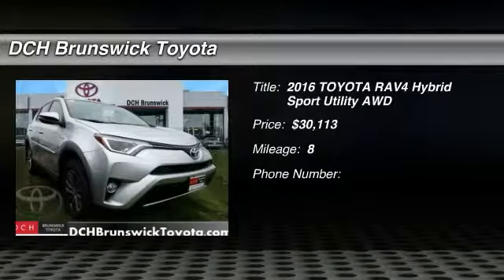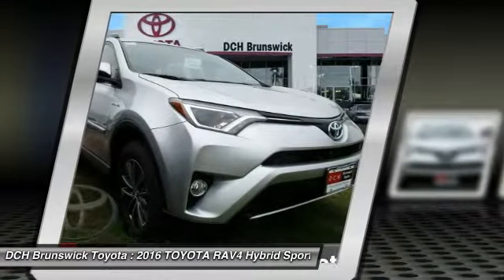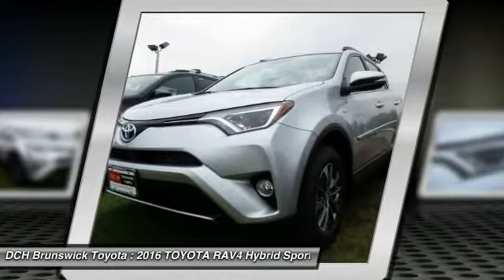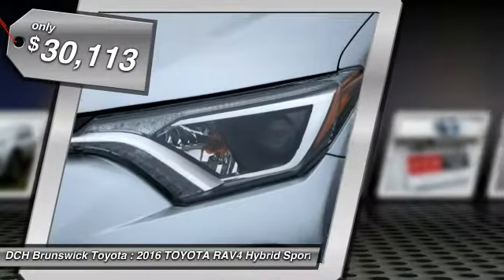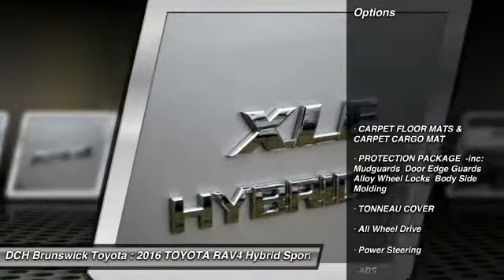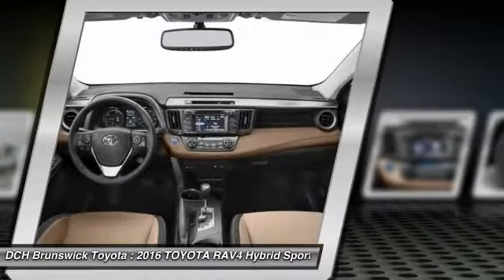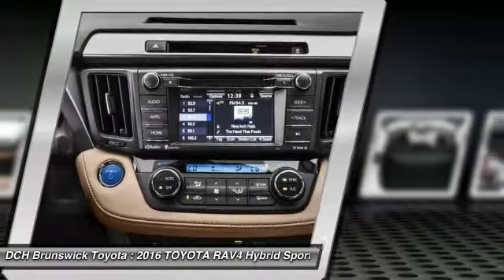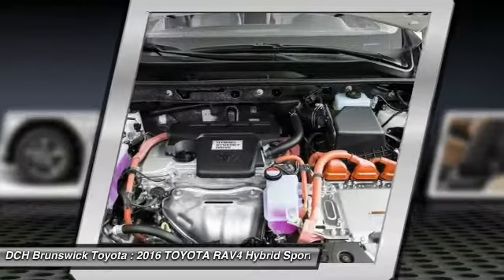2016 TOYOTA RAV4 Hybrid BT61682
2016 TOYOTA RAV4 HYBRID North Brunswick, NJ
Stock# BT61682

1504 US Route 1 North

Price excludes: Sales Tax, License & Registration, and Dealer Documentation Fee ($399). Advertised price includes manufacturer's rebates $500 - TMS Customer Cash. Exp. 07/05HYBRID, BACK-UP CAMERA, ALL WHEEL DRIVE, BLUETOOTH, MOONROOF, MP3 Player, KEYLESS ENTRY, 31 MPG Highway, SAT RADIO, POWER LIFTGATE, ALLOY WHEELS! The 2016 RAV4 captures the spirit of freedom that began with the original RAV4, yet breaks new ground in refinement, practicality and technology. The traditionally mounted spare now resides under the cargo floor so that the RAV4 now has a true liftgate, opening up instead of out. Opt for the RAV4 Limited and you'll get a power liftgate with jam protection that even offers height adjustment. From its efficient engine to its new 6-speed automatic transmission and updated suspension, RAV4 is every bit a driver's machine. It's now available with the all-new Dynamic Torque-Control All-Wheel Drive system. It improves handling by distributing power from front to rear, and manages the vehicle's braking system from side to side for maximum control. RAV4's standard 2.5L engine produces 176hp along with 172 lb.-ft. of torque. A hybrid model also exists with a combined peak power of 194hp. AWD is standard on the hybrid model as it uses a third electric motor on the rear axle to provide those wheels with torque when the system senses it requires power to those wheels. Even with all the leg room offered by RAV4's interior, there's still plenty of room for your gear. In fact, you can stow up to 38.4 cubic feet of cargo with the rear seatbacks in their upright position. You can even fold the second-row seats in seconds by pulling the handle up and lower the seatbacks to create a wide, flat load space with 73.4 cubic feet of cargo capacity. Optional features now include Blind Spot Monitoring with Rear Cross-Traffic Alert which provides audible and visual cues when the RAV4 detects oncoming traffic. Available features include display Audio with Navigation and Entune, 11 JBL GreenEdge speakers in seven locations with a subwoofer and amplifier.